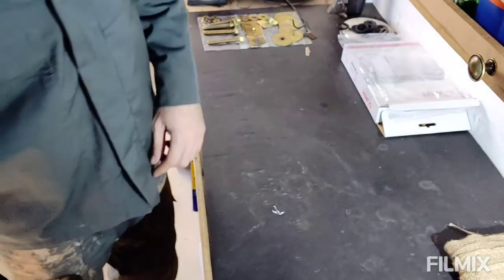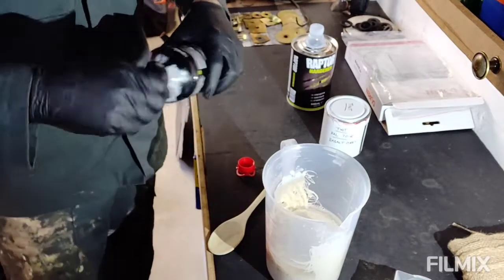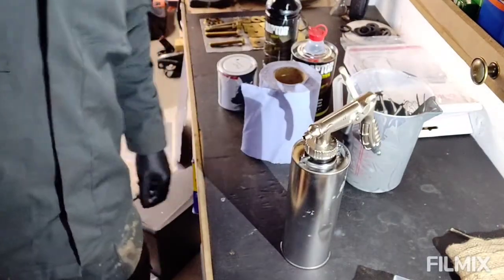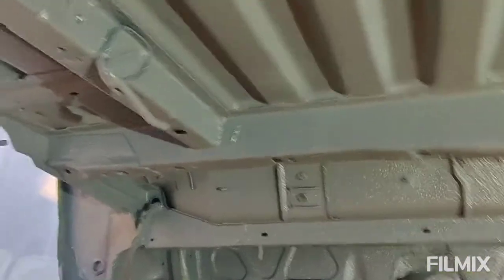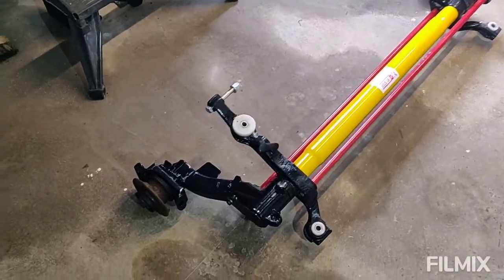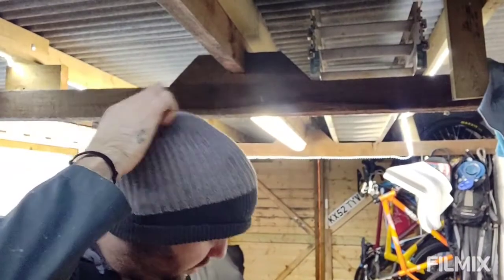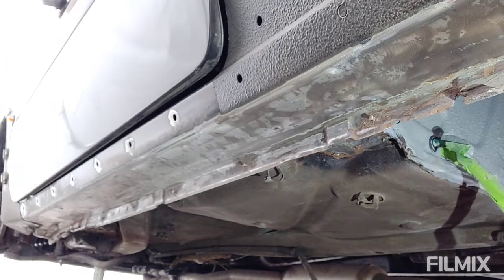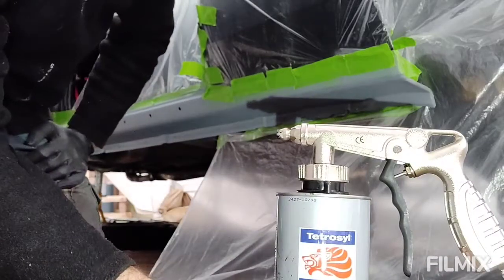Project 5AXO Ep8 - Citroen Saxo VTS - Raptor Bed Liner Application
underseal using Raptor bedliner and Tetra Schutz